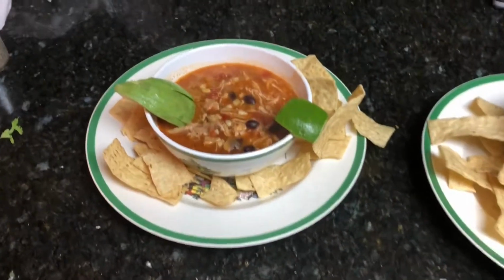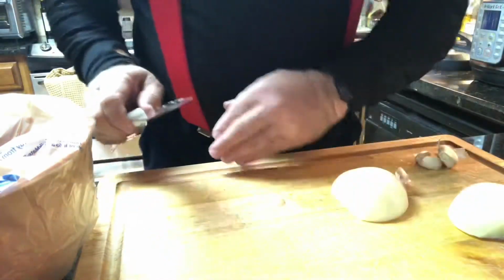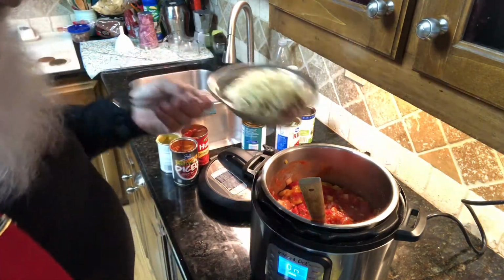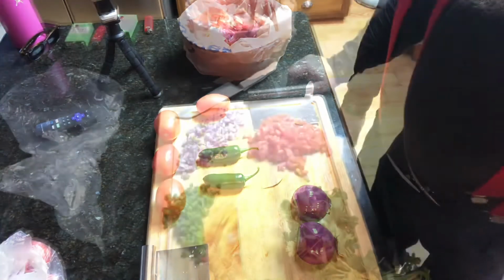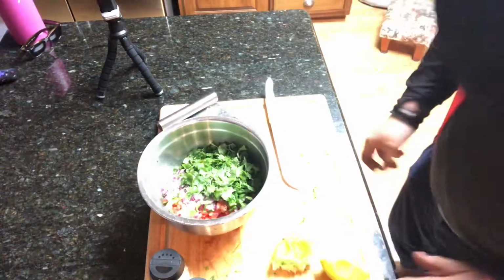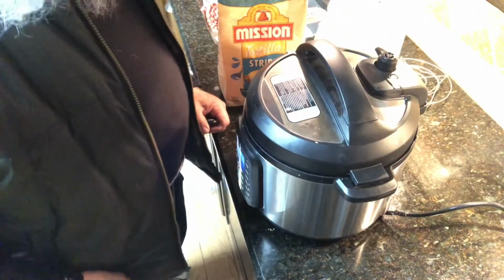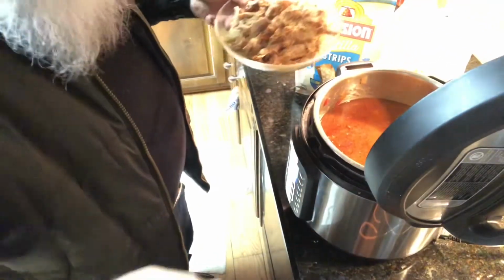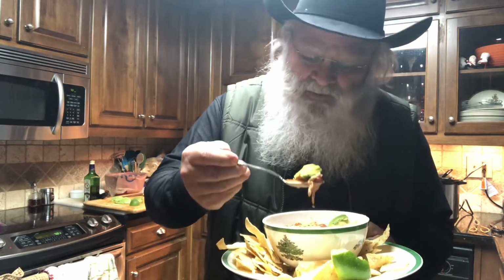Cowboy Santa making Chicken Taco Soup and Pico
Chicken Taco Soup and Pico